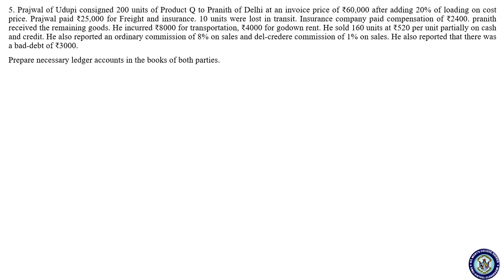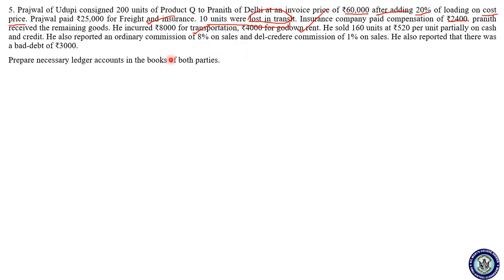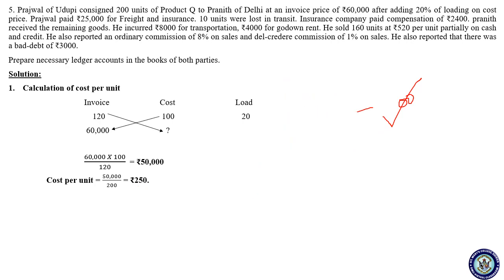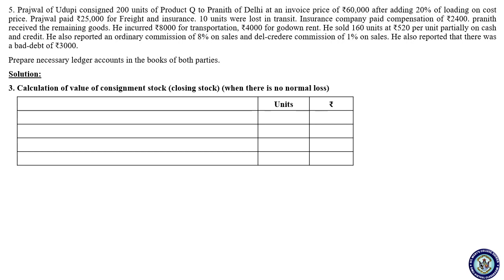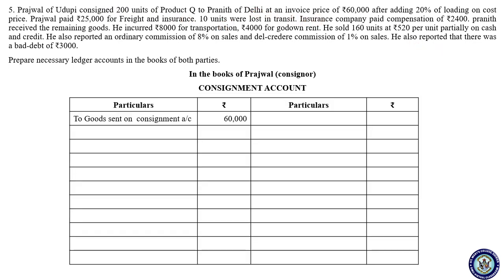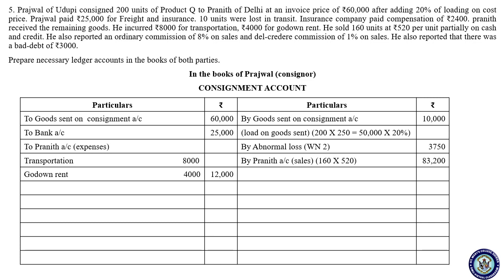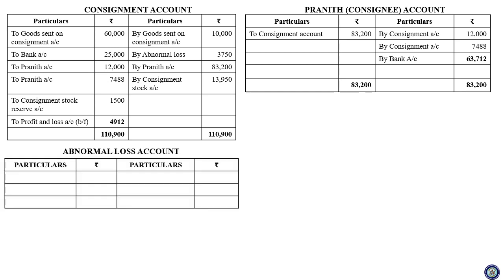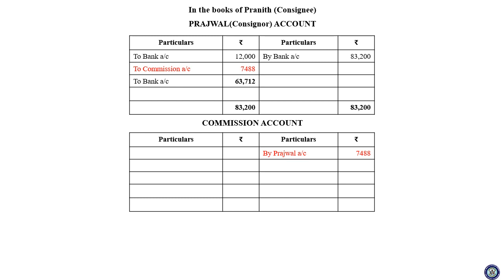Financial accounting II (16.06.2021) (Illustration 5)